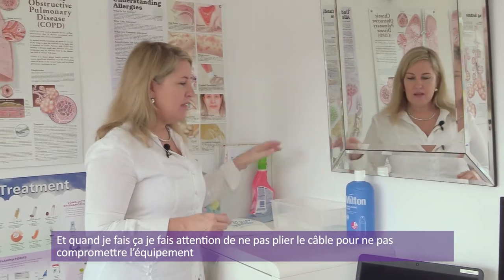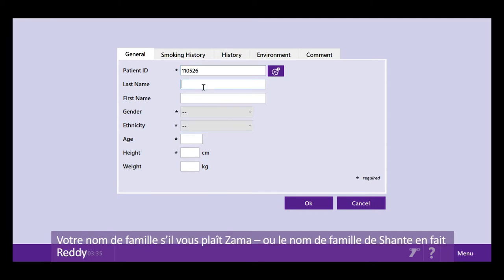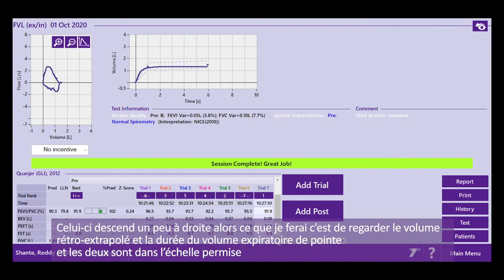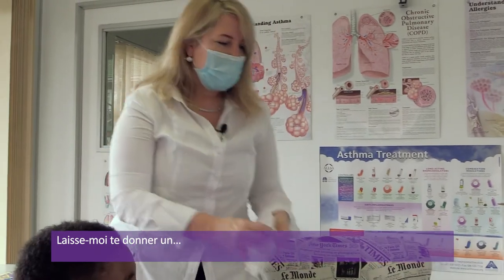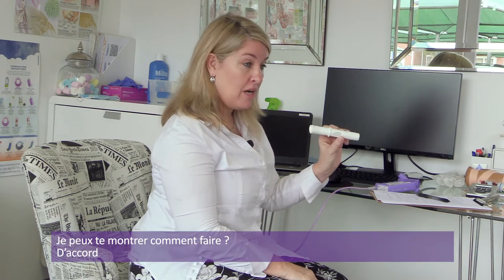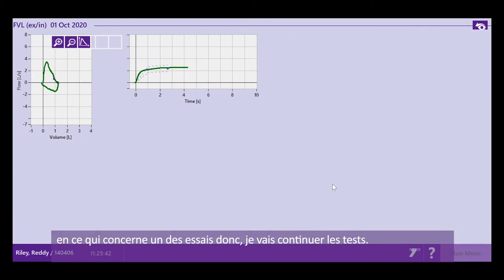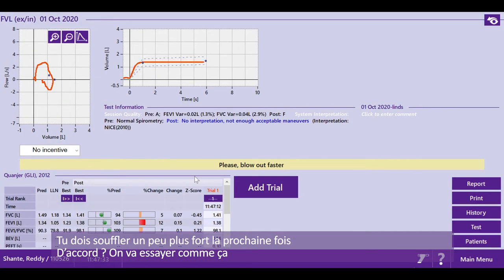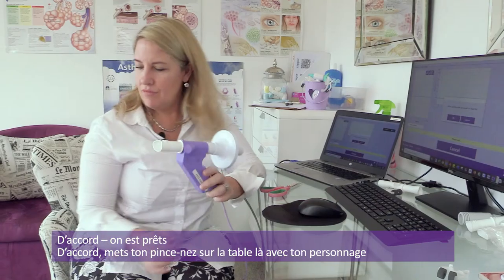Practical Part 1 - French Subtitles